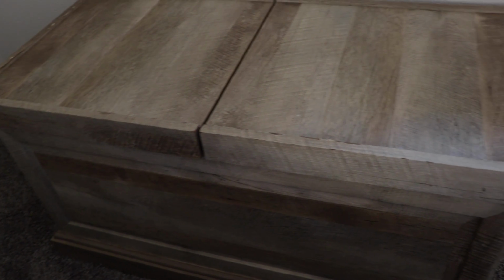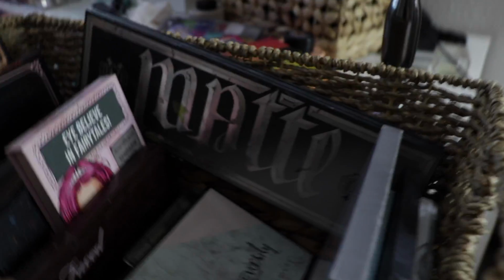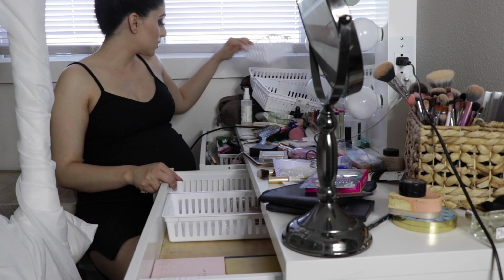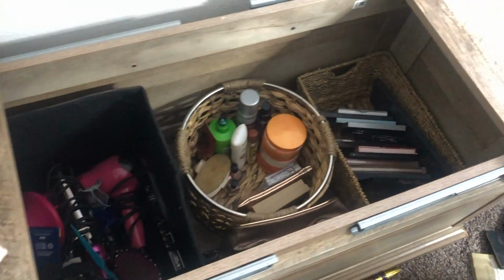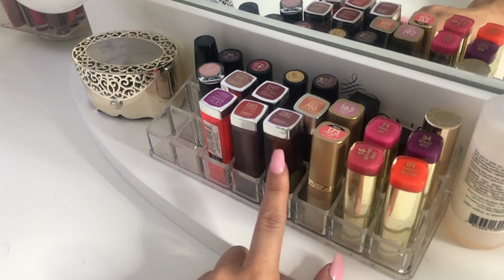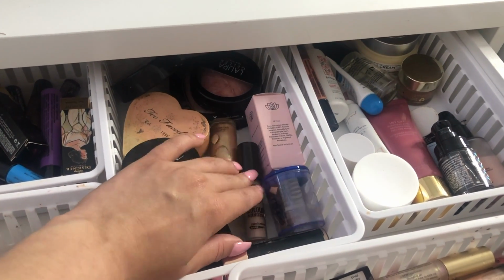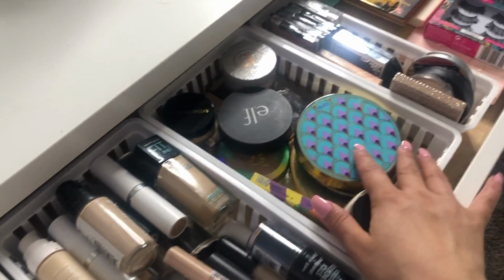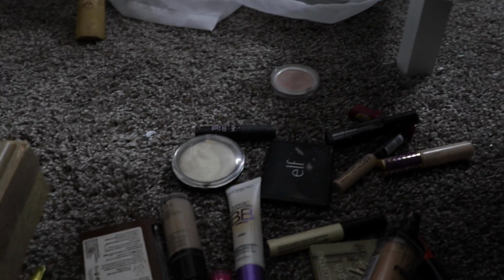Organize & Declutter My Makeup With Me | + Vanity Tour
hi hi babes! In todays video we clean out my vanity, get rid of some makeup and organize! This is nesting at a next level.. I really enjoyed filming this and i hope you guys enjoy this video! I also do a little vanity tour at the end and show you guys a little of my makeup collection. Love youuu!
We're almost at 20k! OMGGGG

I do have a specific home tour video if you guys want to check it out..

INSTAGRAM ◯ @BLANCABLOGS
TWITTER ◯ @BLANCABLOGS
SNAP ◯ @BLANCABLOGS
PERSONAL INSTA ◯ @LOVELYYBLANCA

I’m a motivated, self-taught makeup lover, everyday I'm learning new tricks, my channel is focused on makeup tutorials, GRWM, First impressions, Life hacks, Makeup hacks, Funny challenges, Tags, makeup reviews, hauls, life style vlogs showing my life as a mommy and army wife.. I hope you stick around for more videos! See you on my next one! X
  Music used-